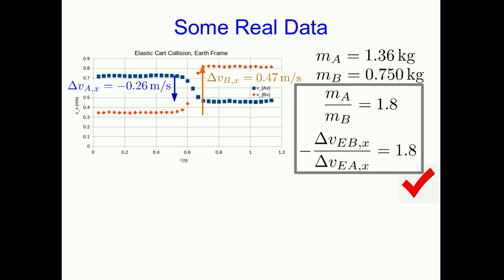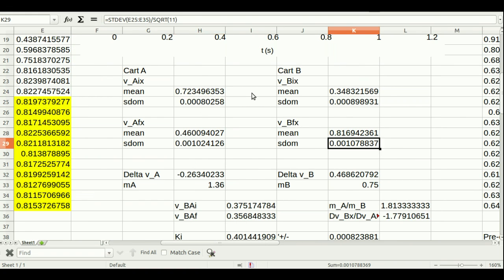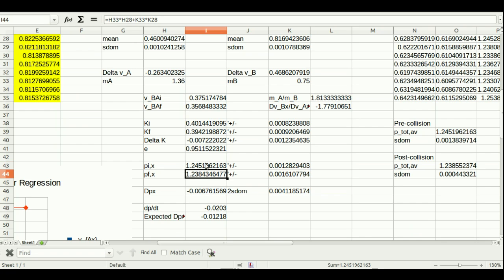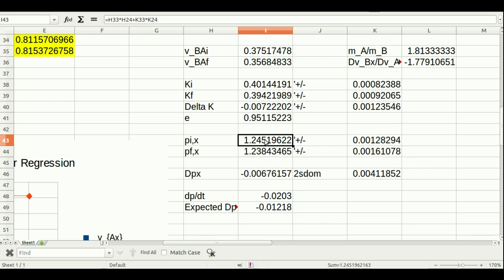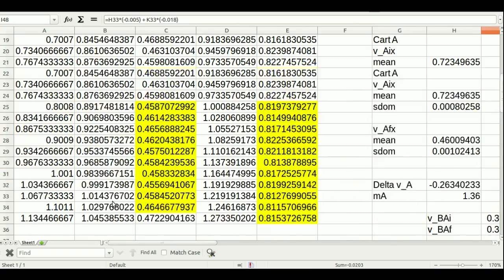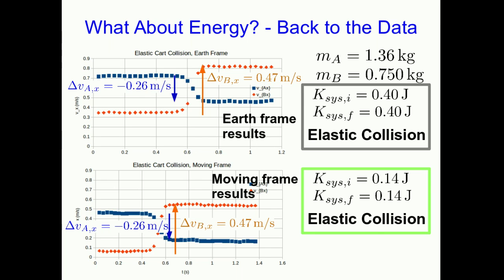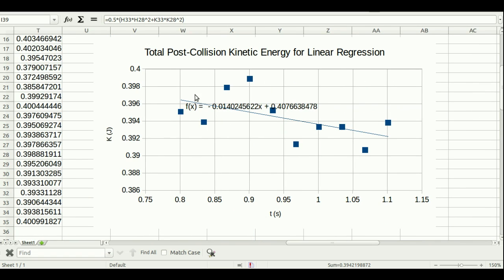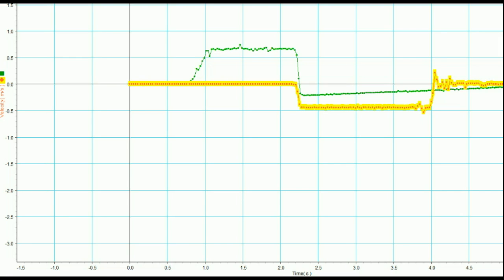Details of Data Analysis for a Cart Collision